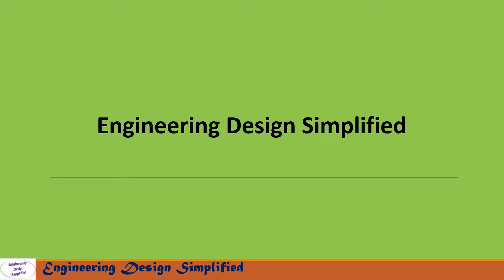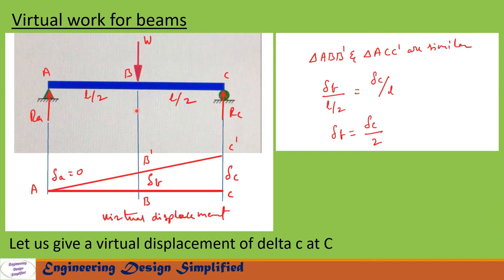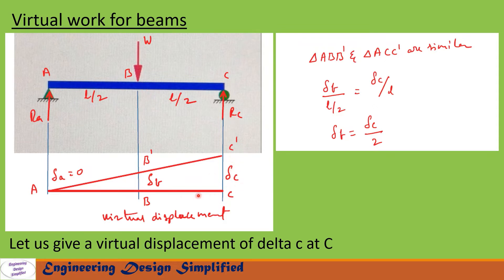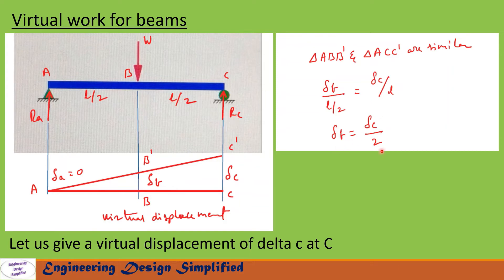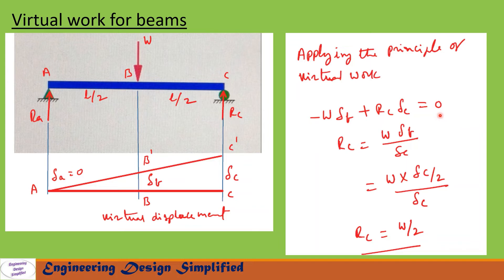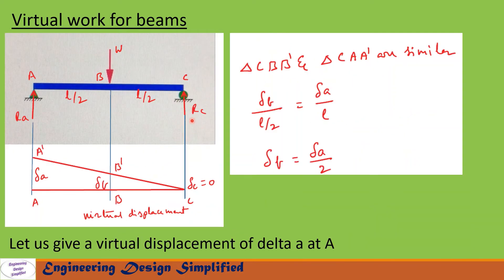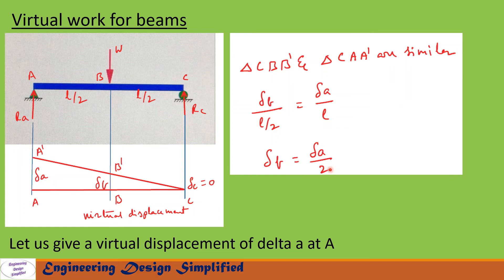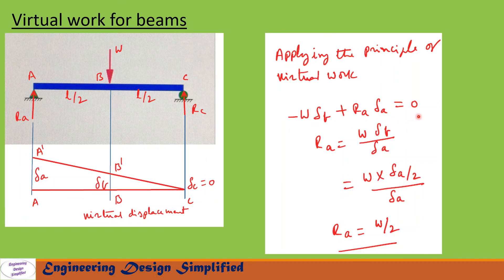Virtual work for beams | Simply supported beam with a point load - 1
Simply supported beam with a point load: Find reactions at A and C using the principle of virtual work.